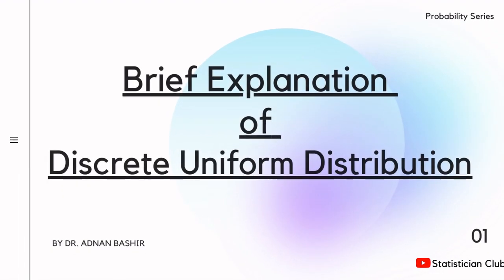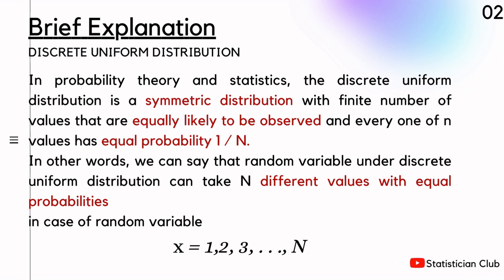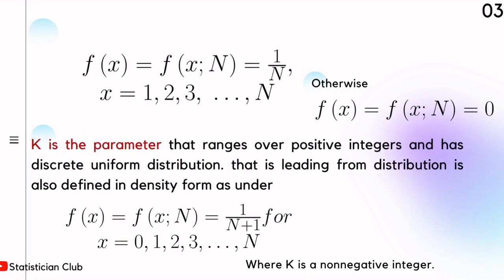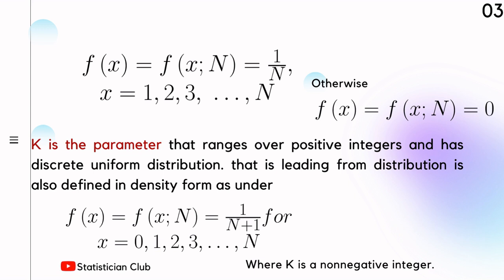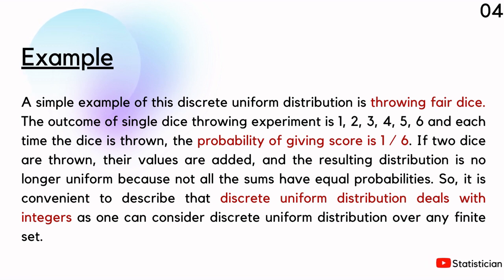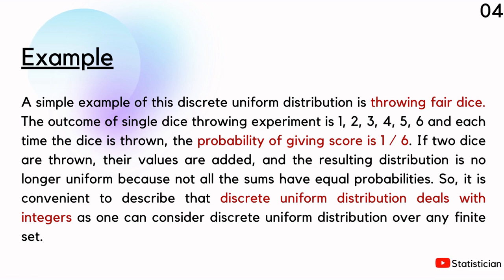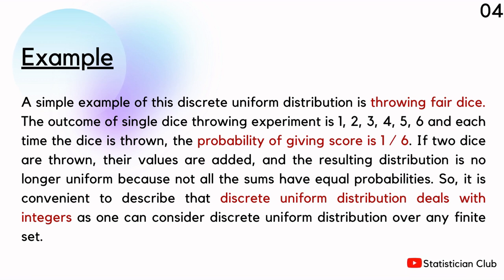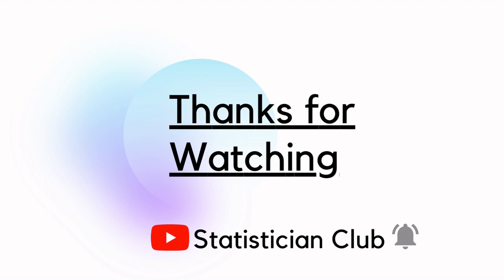Brief description about discrete uniform distribution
# Statisticians Club, in this video, I explain about simple introduction of discrete uniform distribution with examples